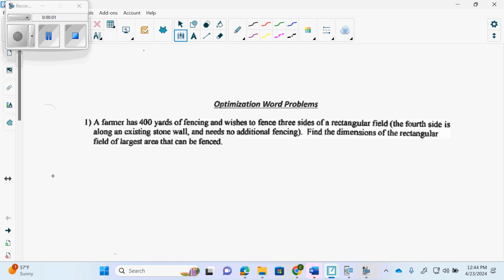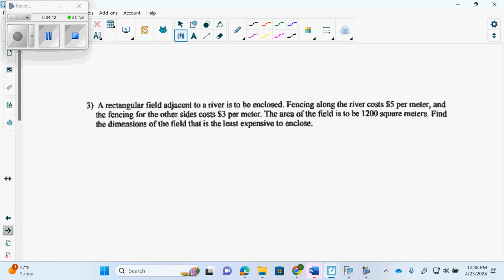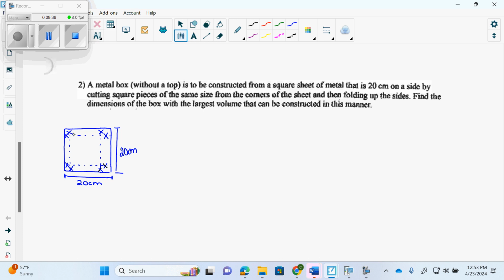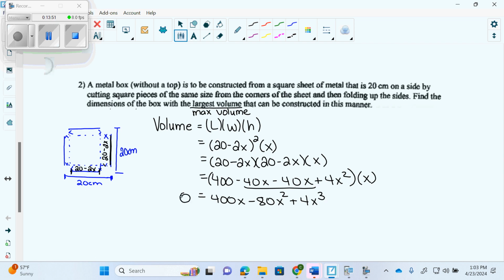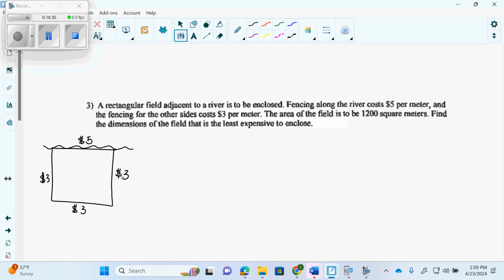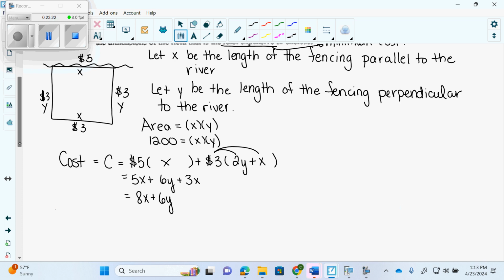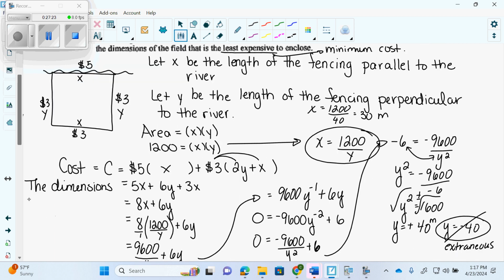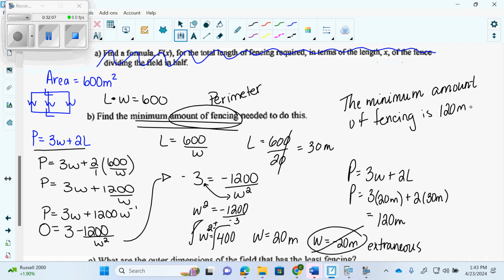April23 optimization word problems